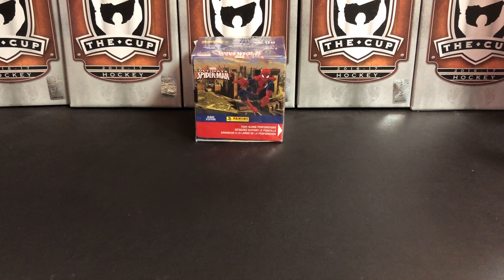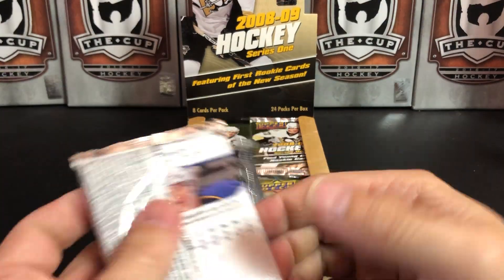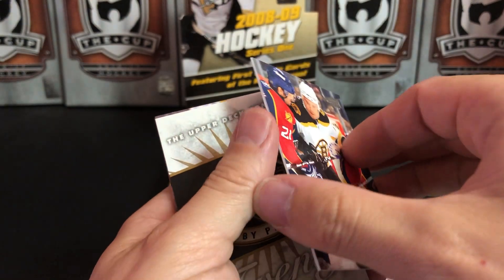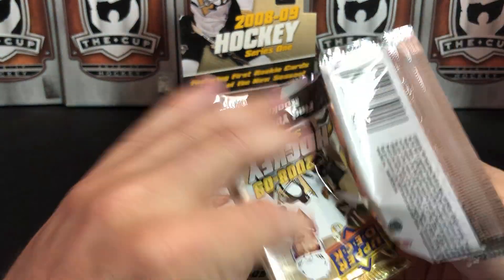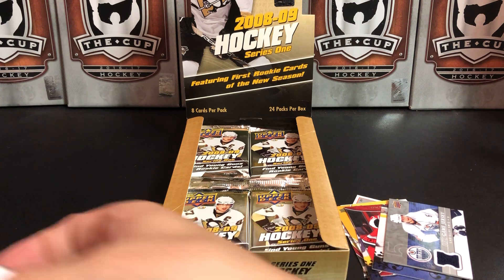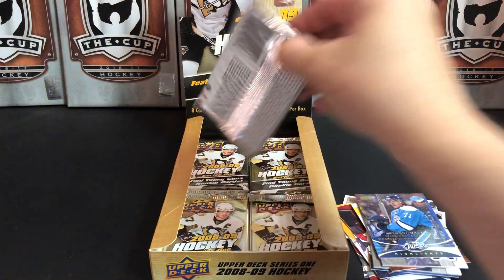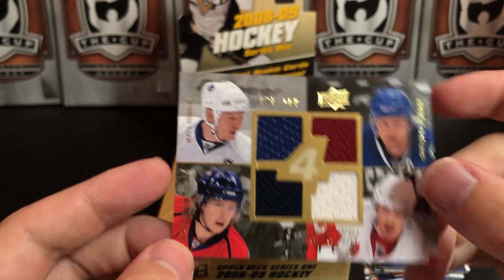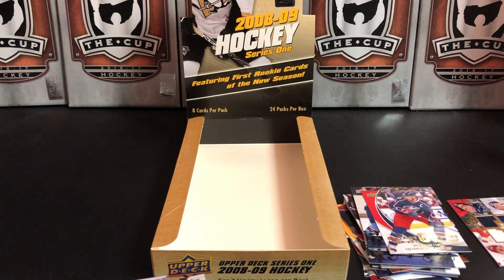Search for Stamkos. 2008-09 Upper Deck Series One Hobby Box Break!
First time opening up 08-09 Upper Deck on the channel. Which awesome Young Guns will we pull?